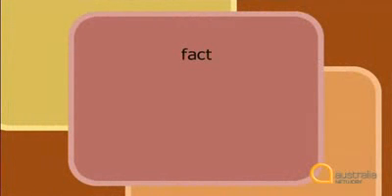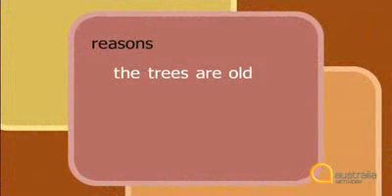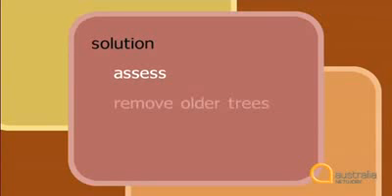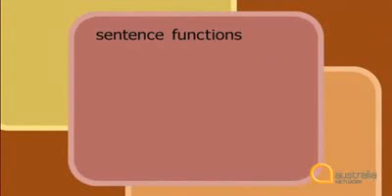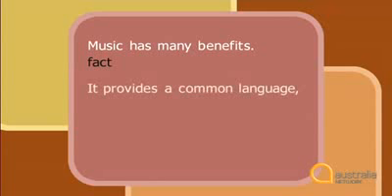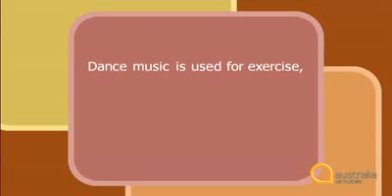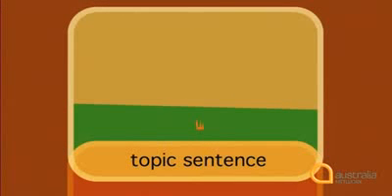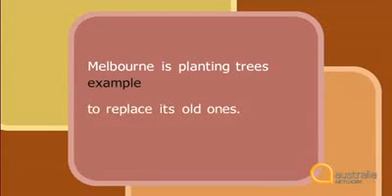Study English Series 2 Episode 19 Old Trees